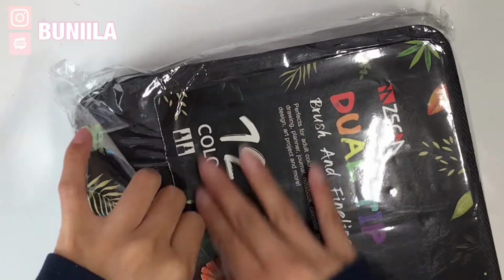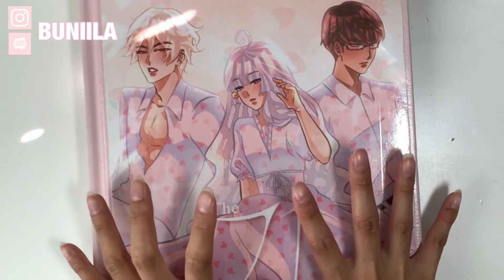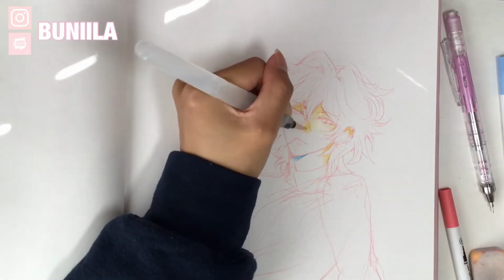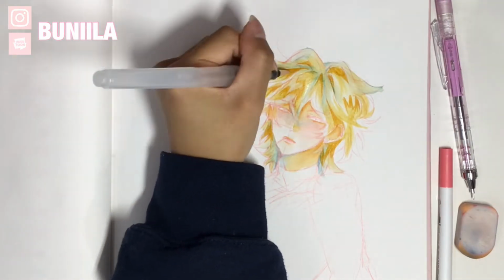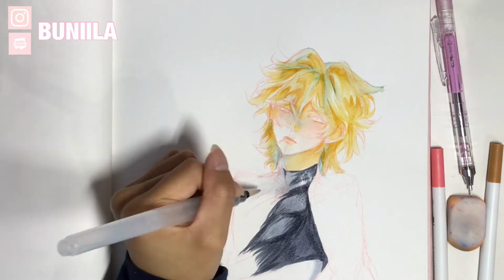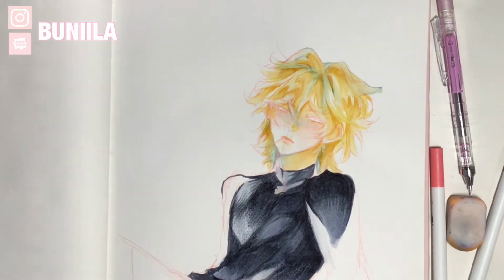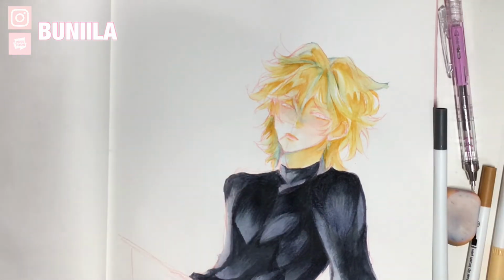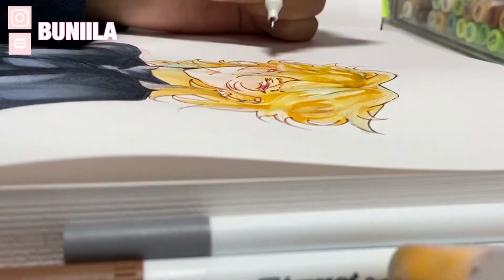★彡Copic Artist Trying Water-Based Markers? (REVIEW)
Peak character design is when ur character could be summed up in like 2 colours

🌸Song: Animal Crossing OST